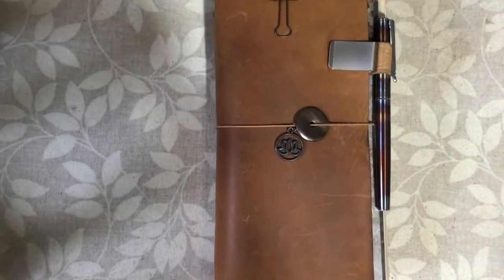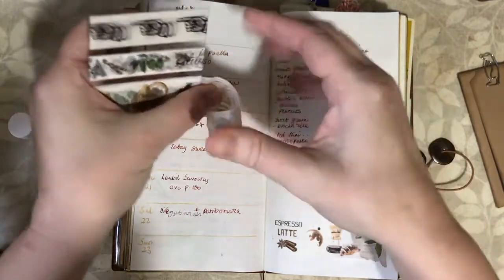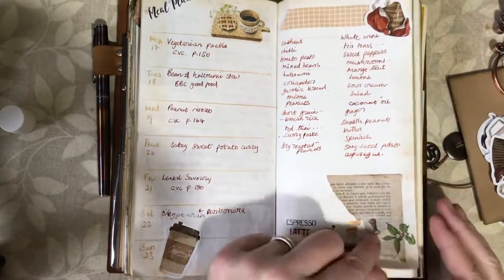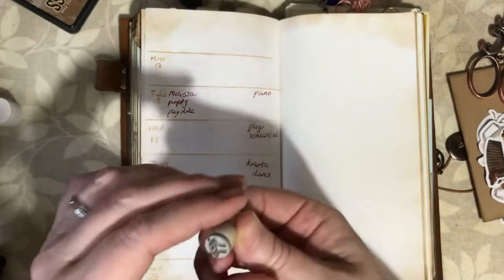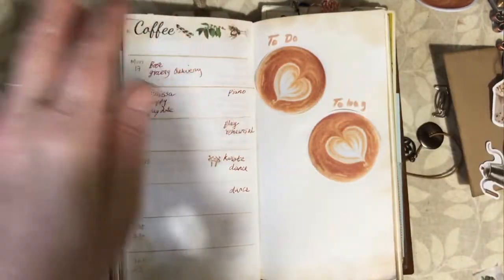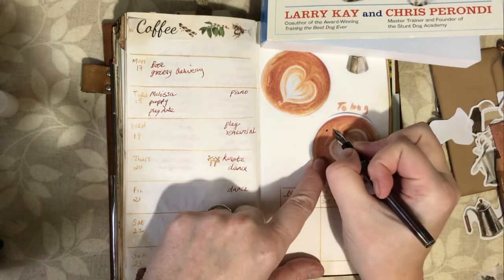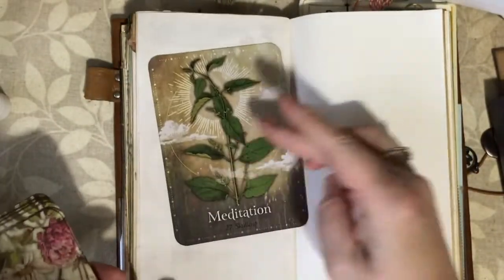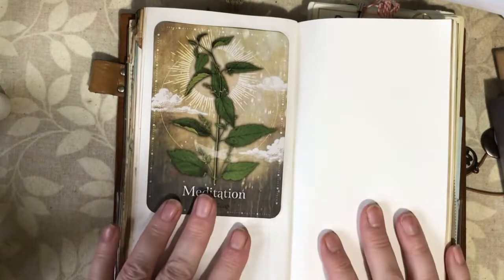Travelers Notebook Weekly Planning/BUJO 17th Jan2022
In this video i plan out my week in my bullet journal. I continue to use a lightweight insert and regular sized, camel colour travelers notebook, both from Travelers Company Japan.

I also added at the end a little clip of my Mini American Shepherd puppy, Nimue, with her Mummy, River.

Thank you so much or watching.